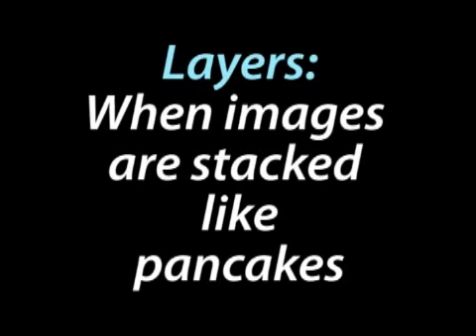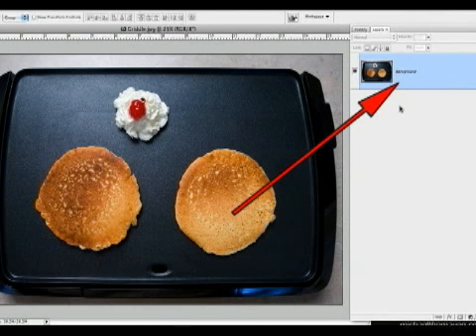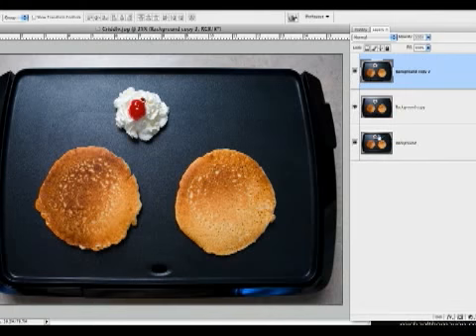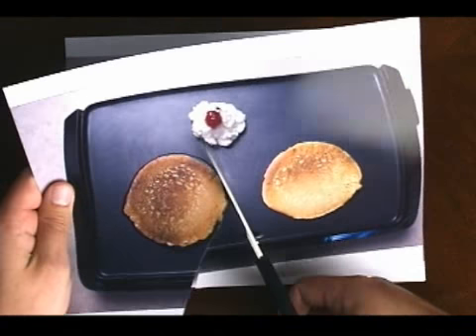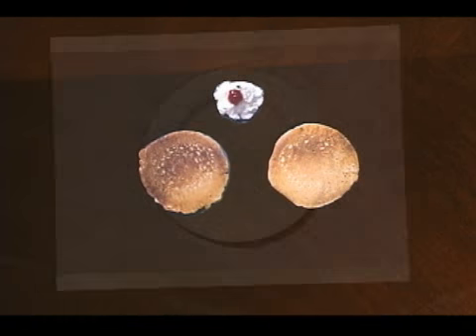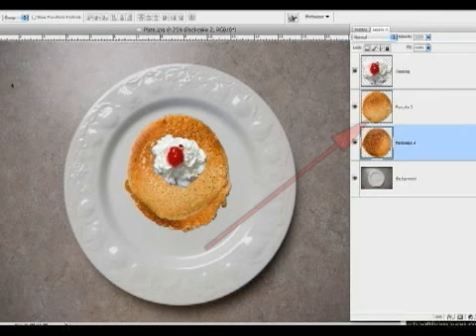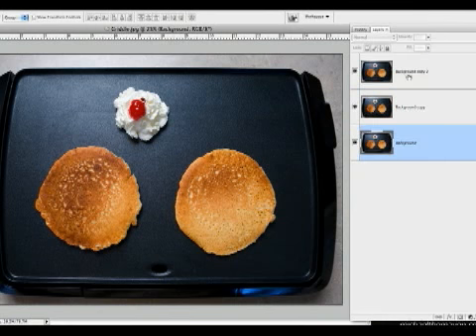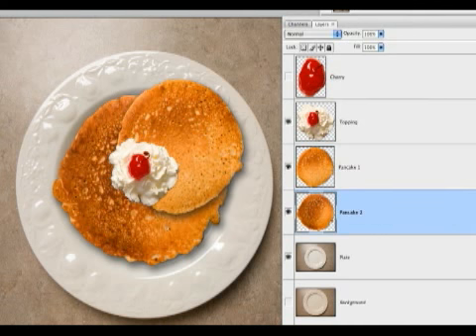Layers | Photoshop Crash Course Lessons | Video Training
This lesson is one of the several layers lessons from my new Photoshop Training DVD and explains what Layers are, the interface, what they can do for you, and how to manipulate some of their features. The most important thing about this video is it teaches you the concepts of Layers, or stacking them much like pancakes. If you can get that, you are well on your way to understanding Photoshop. The Entire video has over 6 and a half hours of lessons for beginners and can be found from this